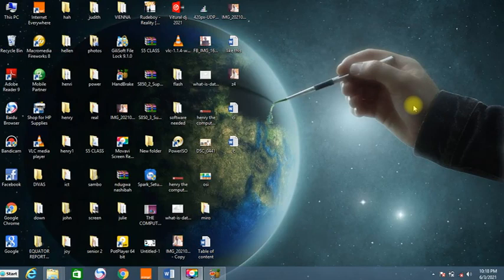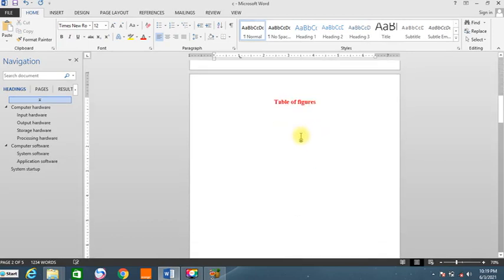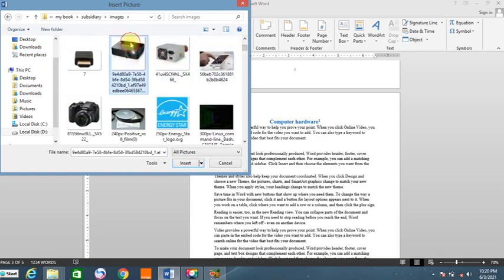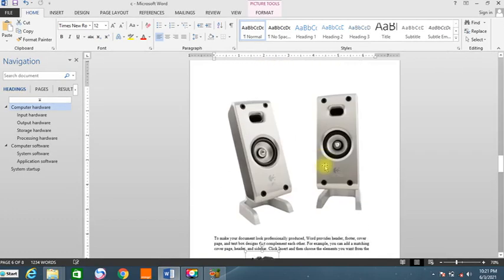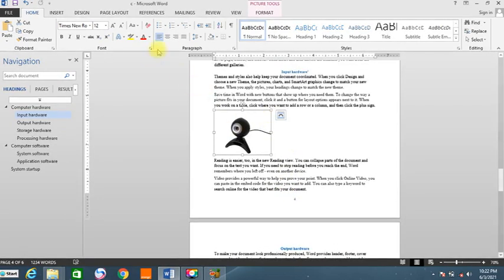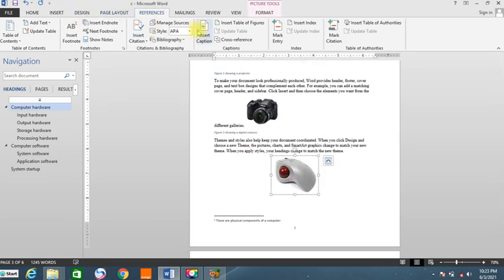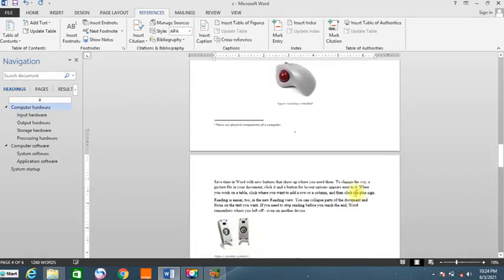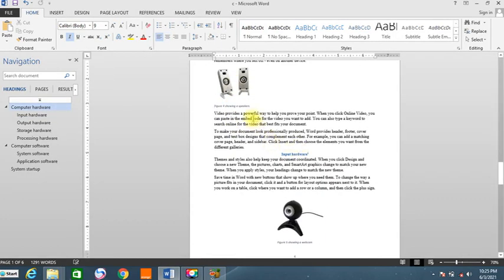How To Insert A Table Of Figures In Ms Word 42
Explaining how to insert a table of figures in Ms word